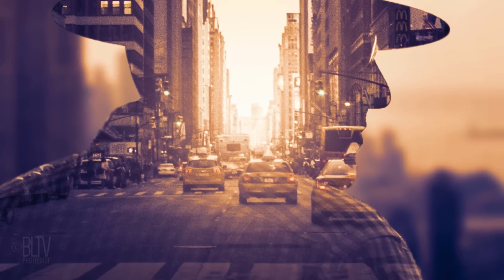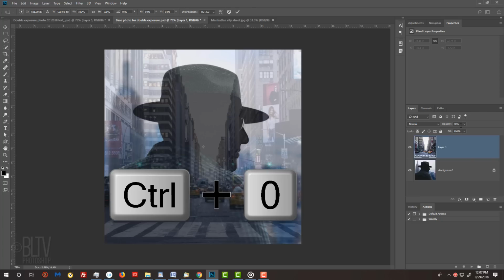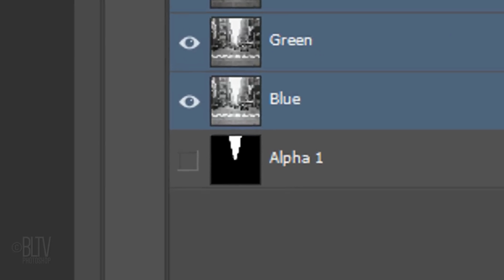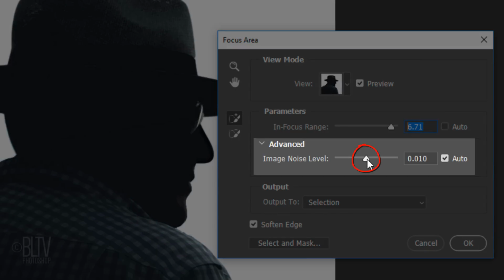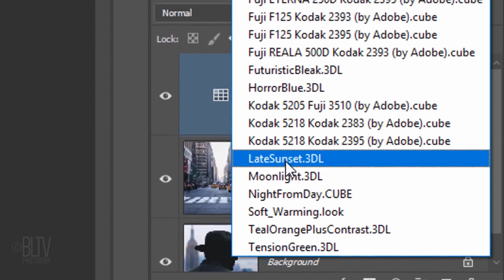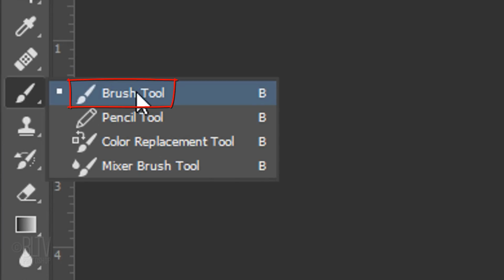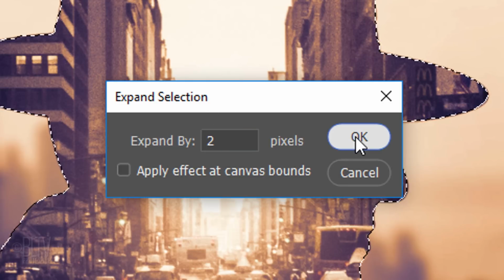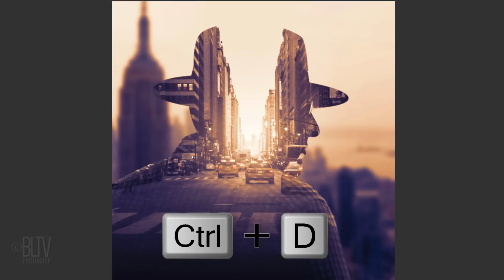Photoshop: How to Create a Dramatic, Double Exposure Photo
Photoshop CC 2018 tutorial showing how to create a dramatic, double-exposure photograph image.

Track: "Rule Them"

You'll receive early access to watch my new tutorials ONE WEEK BEFORE the public can see them on YouTube.